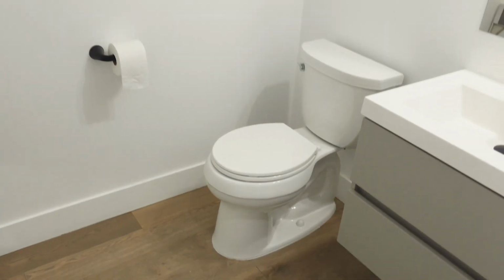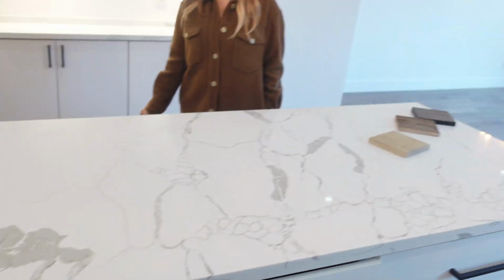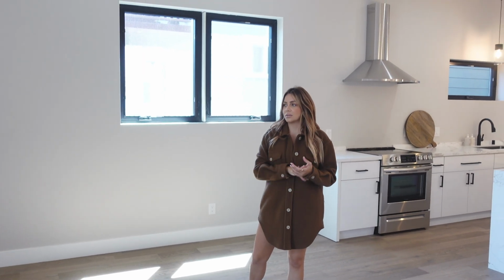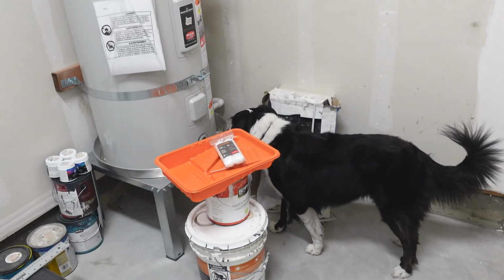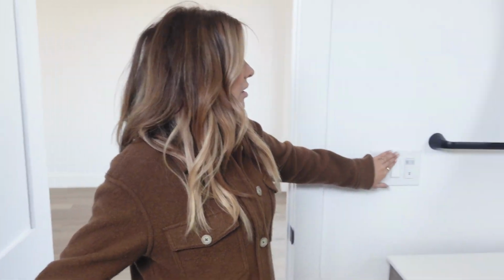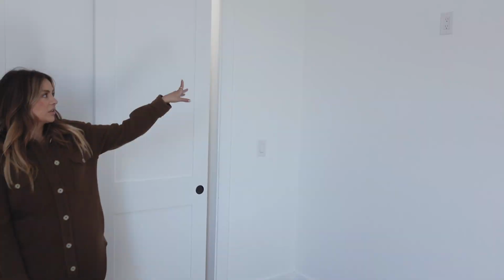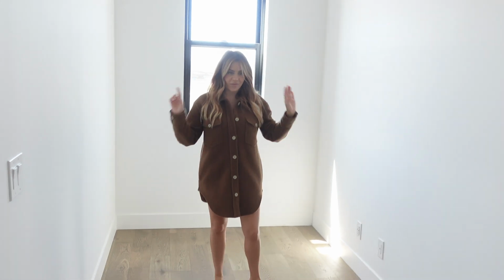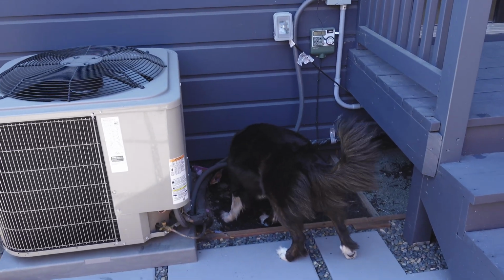We Bought a House! - Empty House Tour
We bought a house! moving sucks, but going from a condo to a house has been a dream for years so here is our empty house tour. I love these type of videos. And love bringing you guys along this next chapter with us!

If you would like personal hair advice from me, I now offer Virtual Consultations!
to learn more.

A complete List of all my Product Affiliations and Discount Codes can be found on my website ellebangs.com - This is being constantly updated so YOU can always get the best price, on MY favorite products!

Amazon gave me my own page! So I'm adding things like the Outfits I wear in videos, my favorite personal care and beauty products along with tools and all the gear we use to create my videos.
People always ask about these things so this should make it easier to find -  Check it out here: Amazon.com/Shop/Ellebangs

if you have any questions about the Monat products, or if you're interested in becoming a MONAT seller like myself, send me a message on my MONAT Facebook page and i'll be happy to answer any questions you have

follow Adam on instagram @adamoe